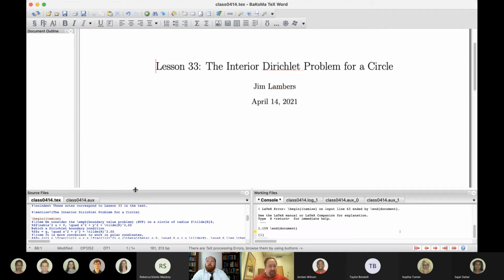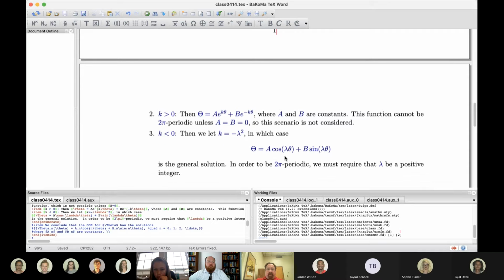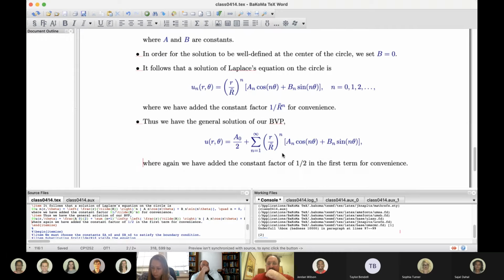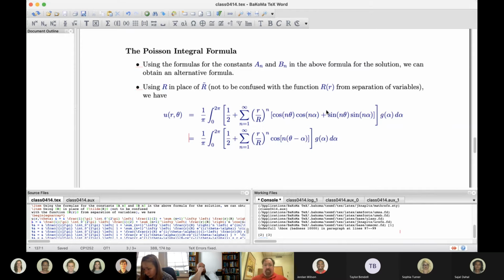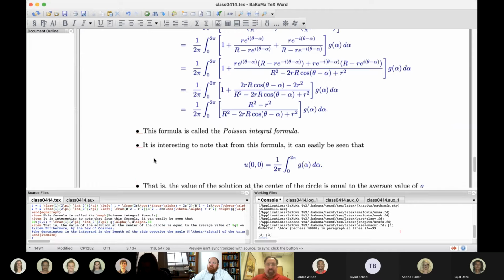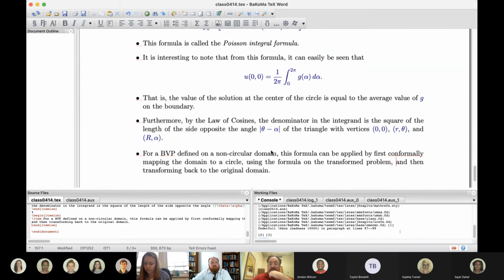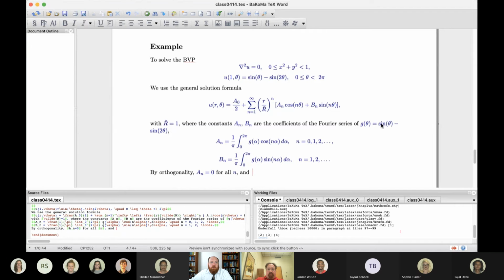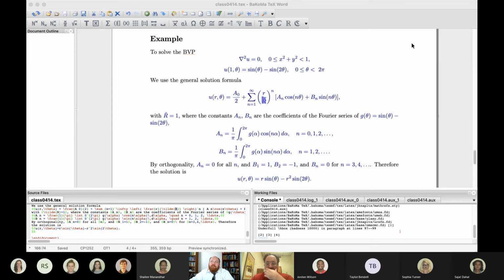MAT 417/517 Class Meeting 04/14/2021 2:30-3:45pm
The Interior Dirichlet Problem for a Circle